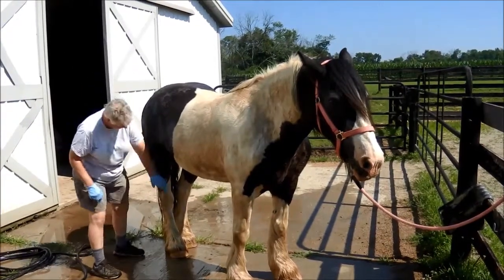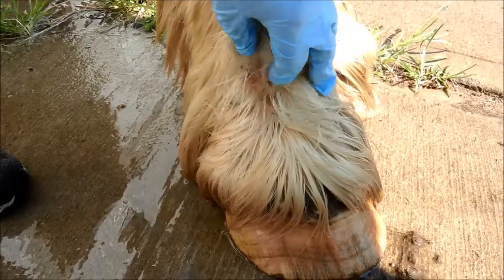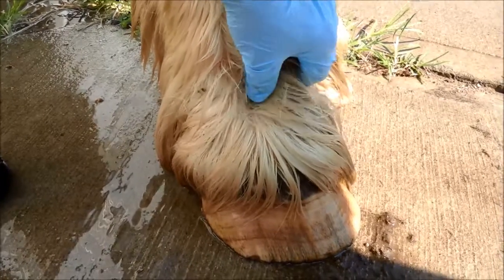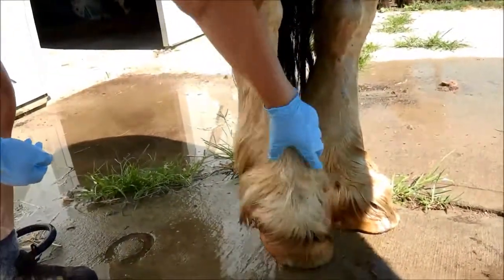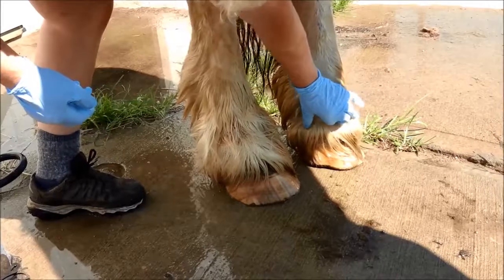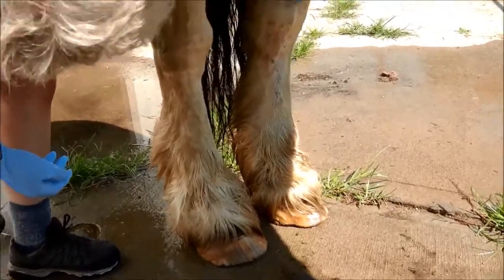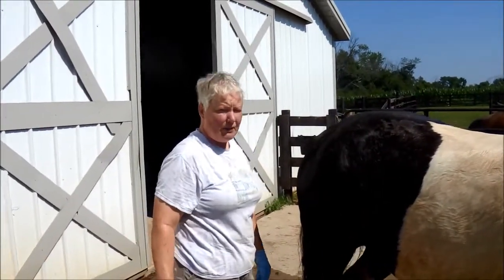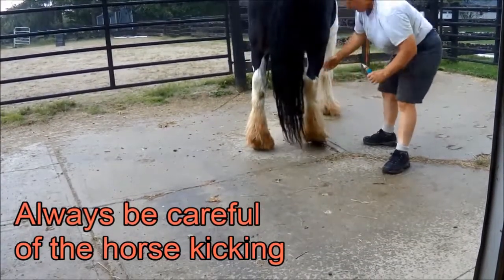Horse Skin Conditions on Legs | 513 940-0100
This video shows Marlene Boegli (co-developer of Equinell™ products) examining a horse's leg for areas where flies have been feeding, and which are likely to become infected.

You can clearly see the many dark spots on the horse's legs, indicating where flies have taken advantage of the horse's relatively insensitive skin. Marlene explains the importance of keeping horses away from flies.

Later in the video, Charlie Boegli (inventor of Equinell™) and Marlene demonstrate why it's important to exercise caution when treating horses.

LEARN MORE about HORSE CARE!  where you'll find loads of information and advice about horses and horse care!

OnikoLabs LLC
259 Northland Blvd.
Suite E
Cincinnati, OH 45246